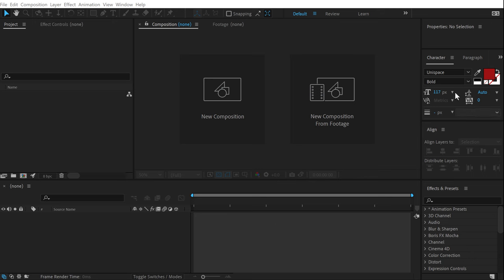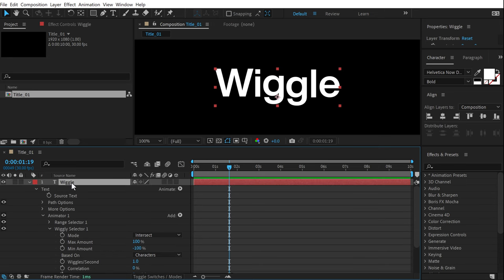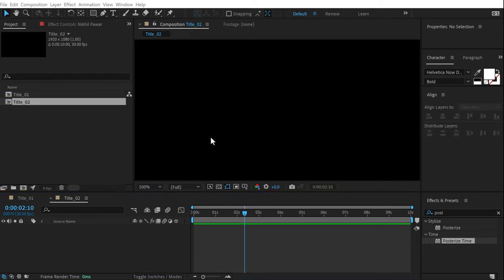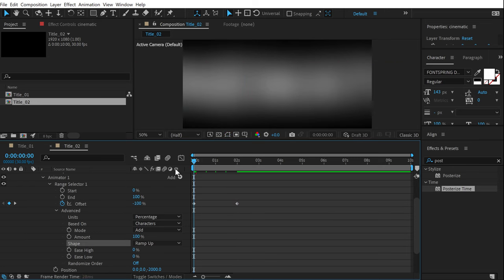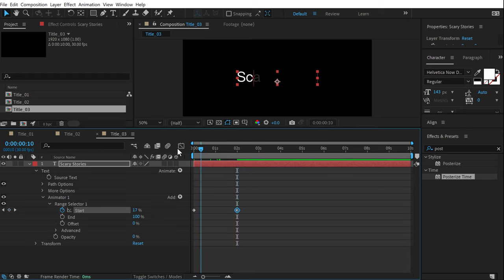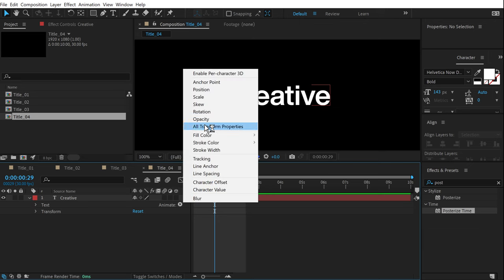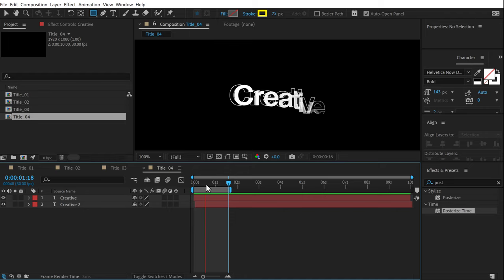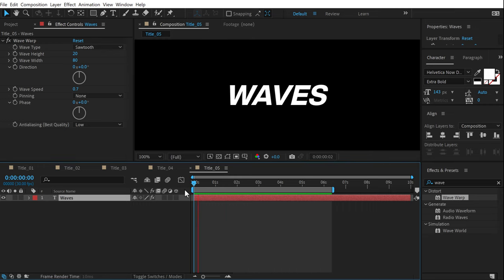5 Creative Text Animation in After Effects for Freshers!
Hey everyone in this after effects tutorial we will create 5 different and creative text animations in after effects. we will cover topics like text properties in after effects, simple text animation in after effects, smooth text animations in after effects, trendy text animations in after effects, title animation after effects tutorials, after effects tutorials for beginners and more!